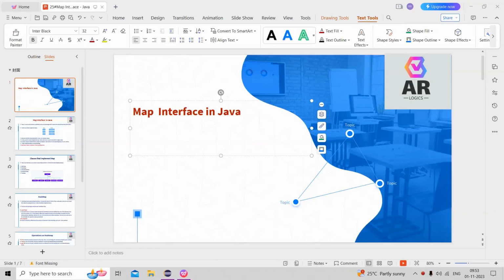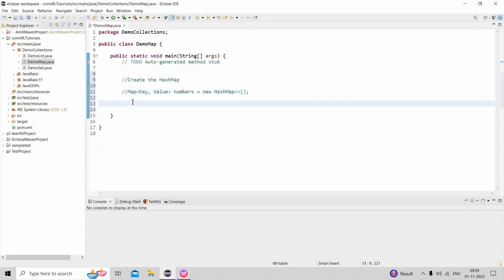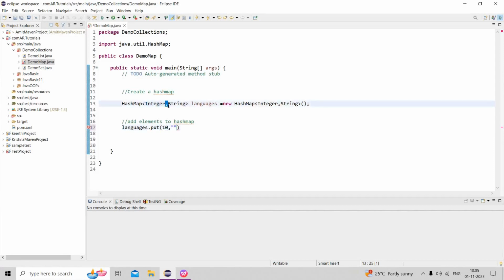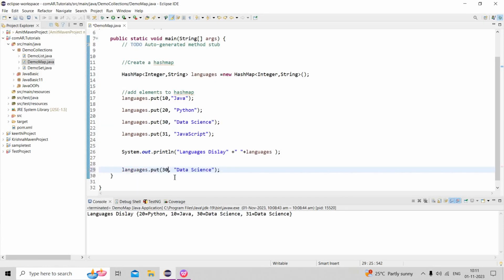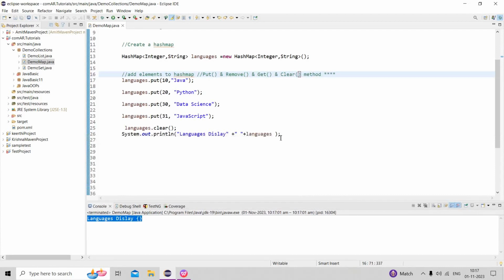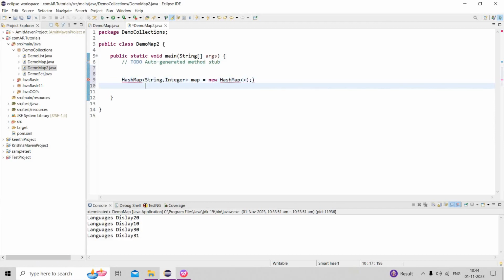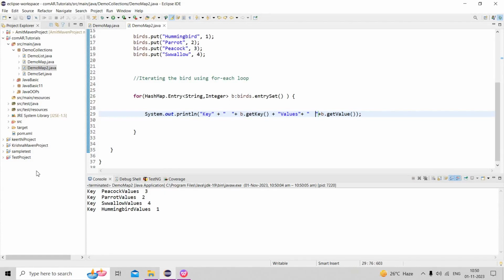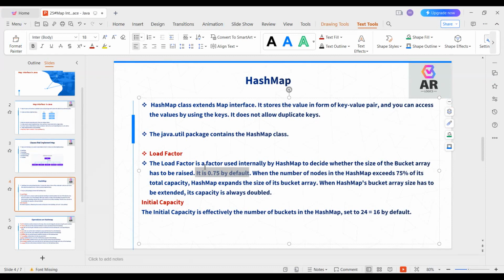24#Java Map and HashMap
A Map is an object that maps keys to values. A map cannot contain duplicate keys
The HashMap class of the Java collections framework provides the functionality of the hash table data structure.
It stores elements in key/value pairs. Here, keys are unique identifiers used to associate each value on a map.